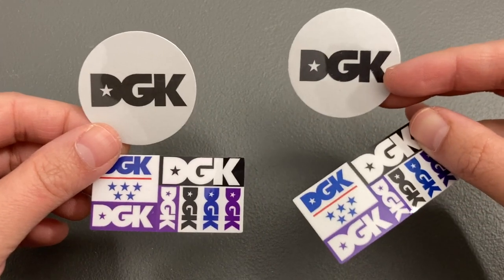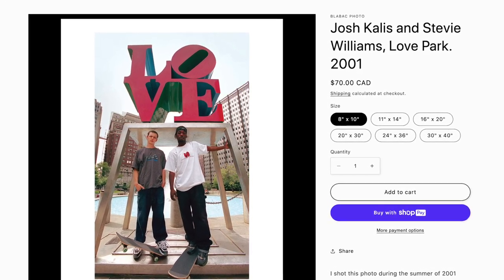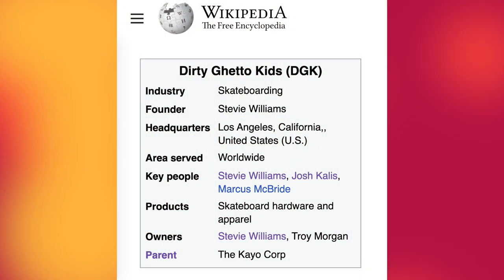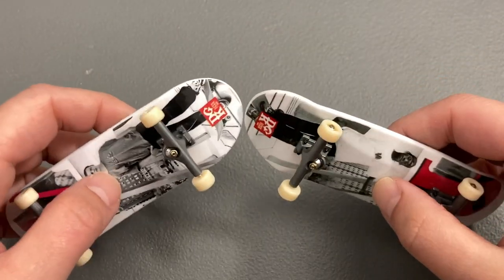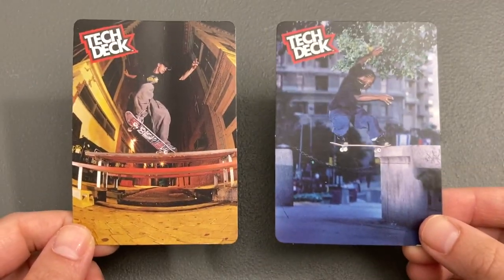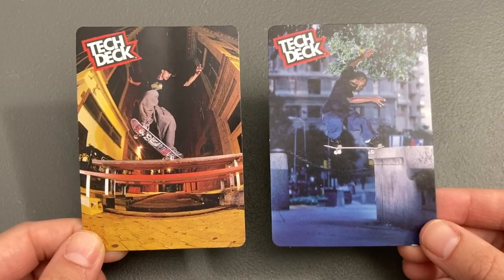❮Tech Deck❯ DGK - Blabac Photo Series (Ultra Rare)